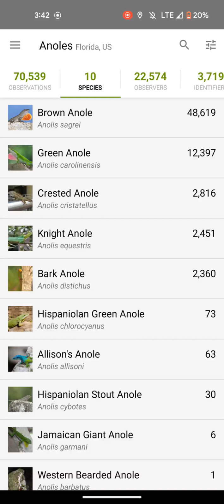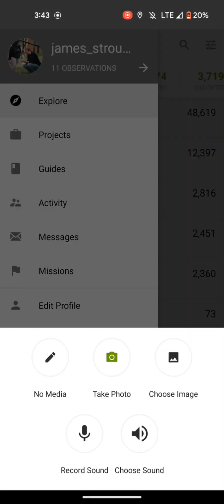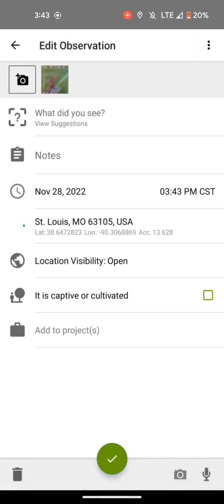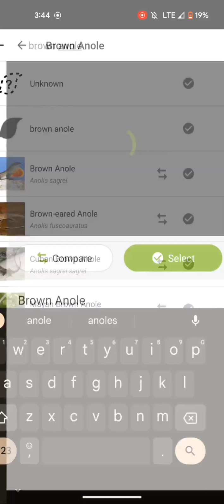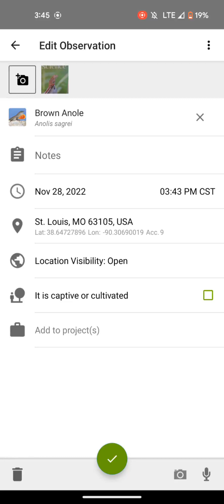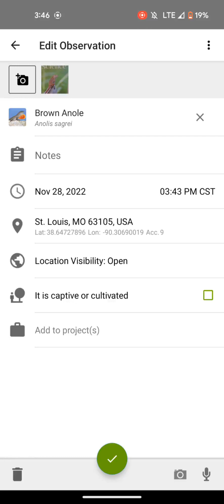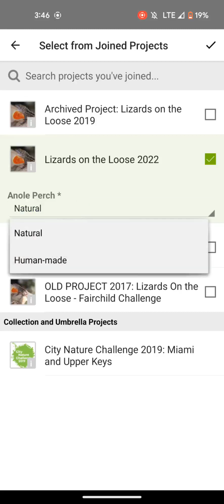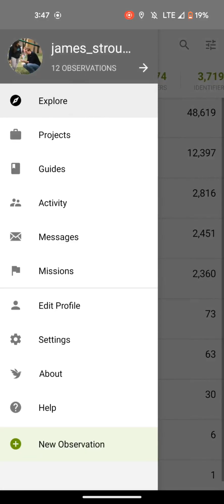Adding an Observation to Lizards on the Loose 2022 - Android App Tutorial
Walkthrough for how to upload an observation to iNaturalist and add it to the Lizards on the Loose 2022 project using the iNaturalist Android app.